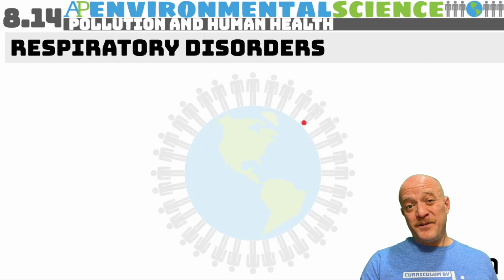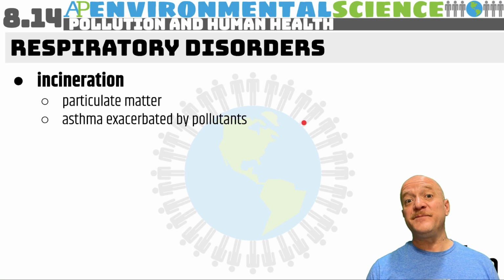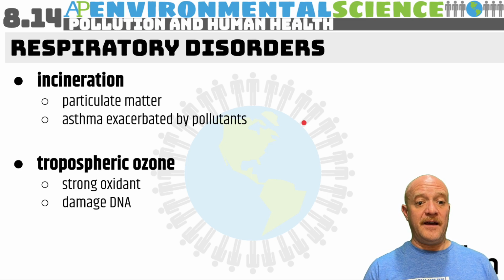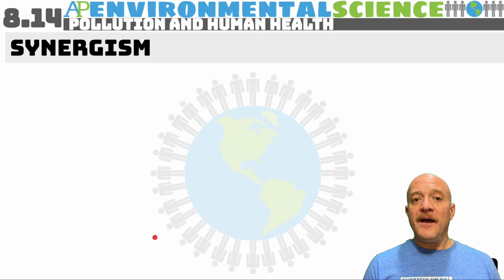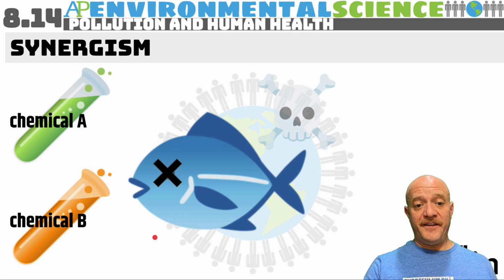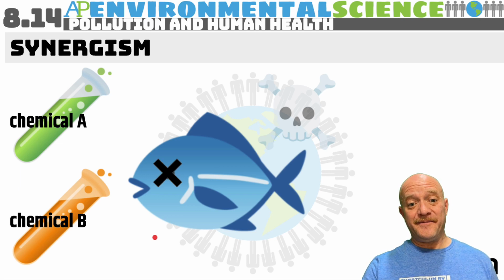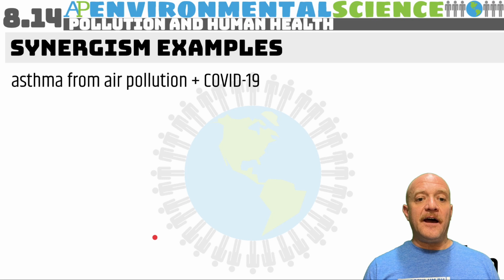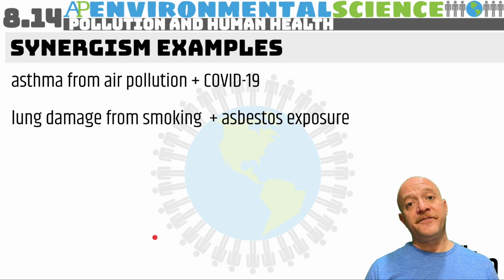8.14:POLLUTION & HUMAN HEALTH